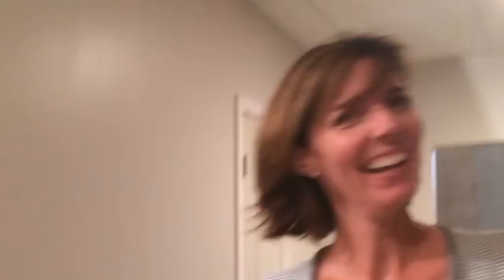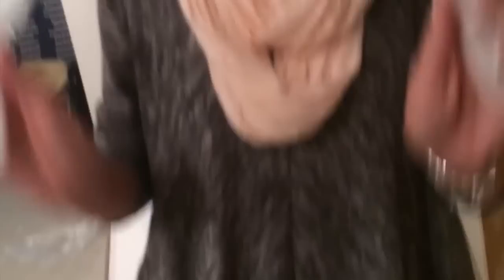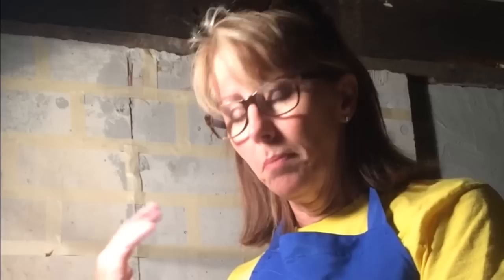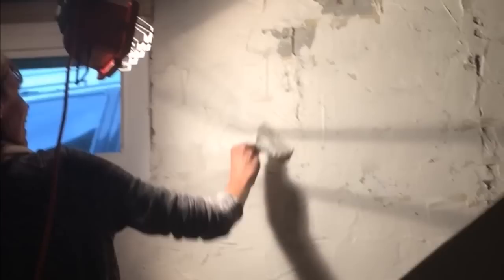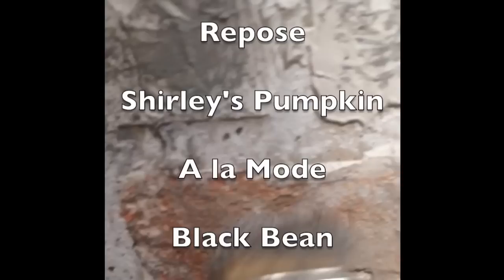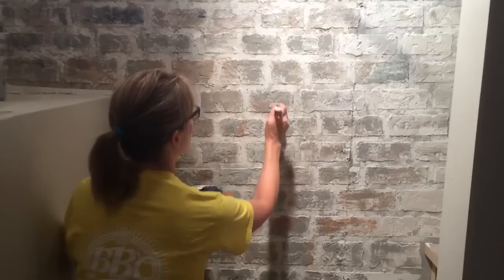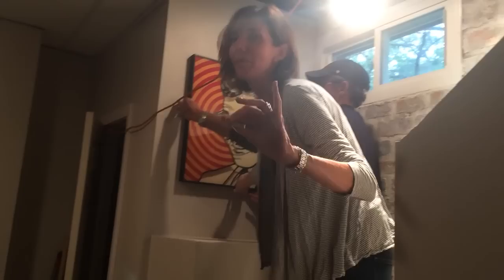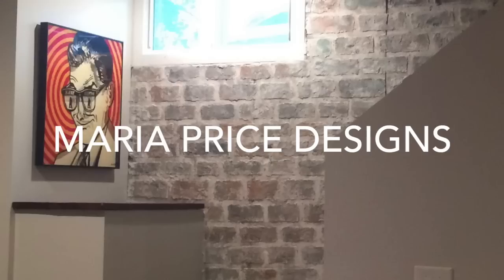Creating a "faux" brick wall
Create a faux brick wall with drywall compound and Heirloom Traditions Paint